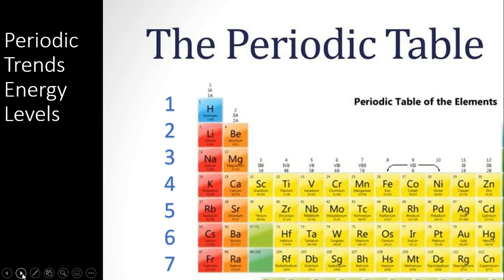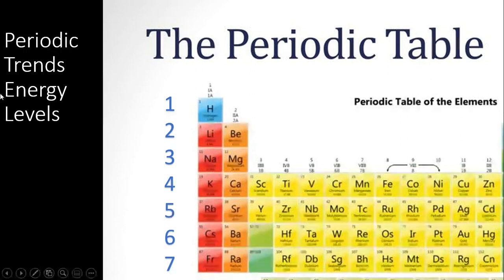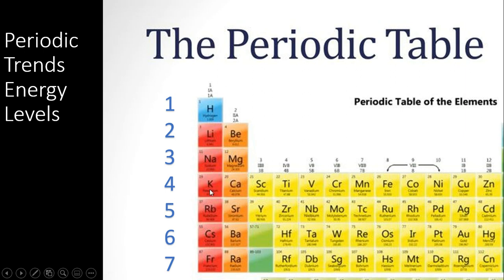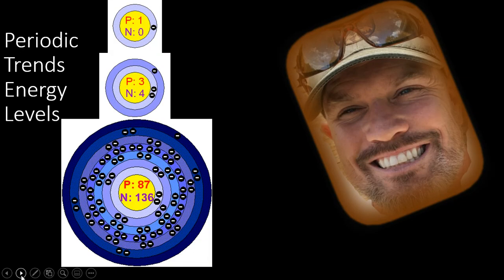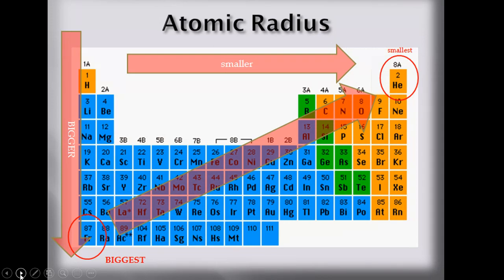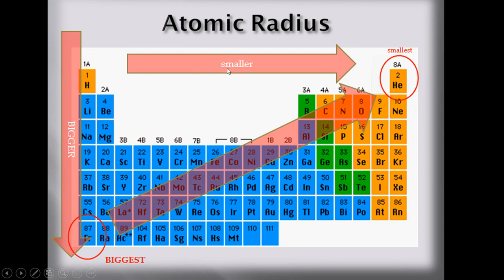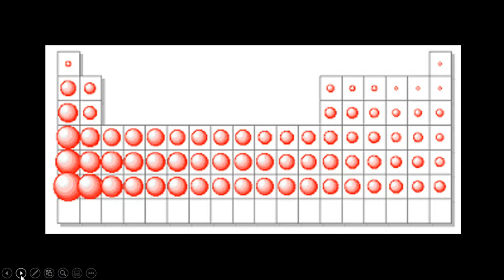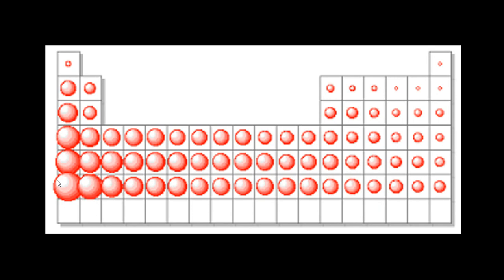Periodic Trends: Energy Levels and Atomic Radius Size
Today we are learning about two periodic trends, energy levels and the atomic radius size. Remember trends are almost always true, but there are a few exceptions!